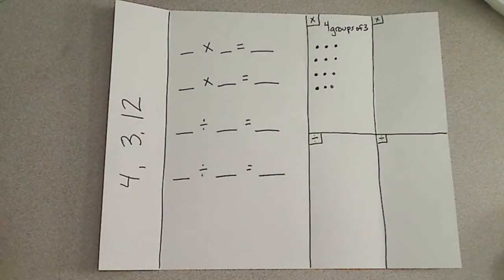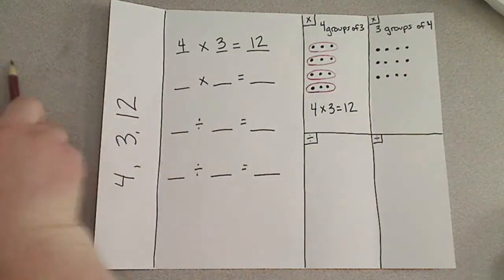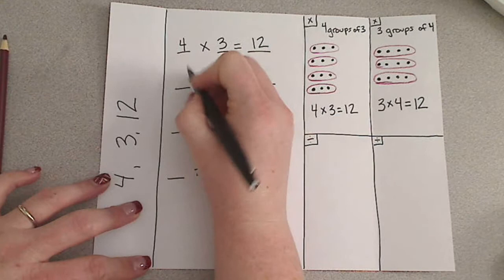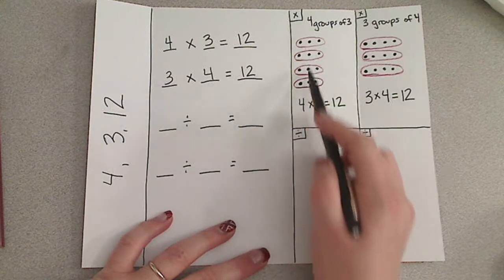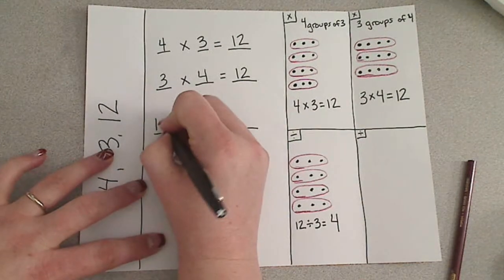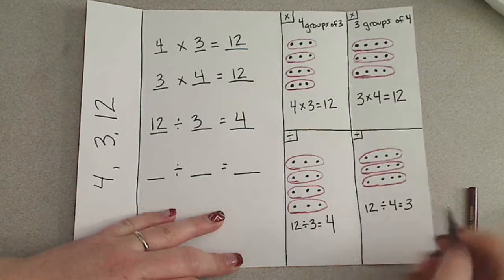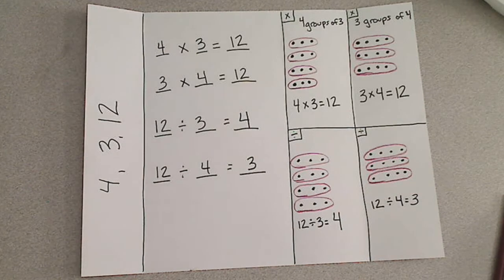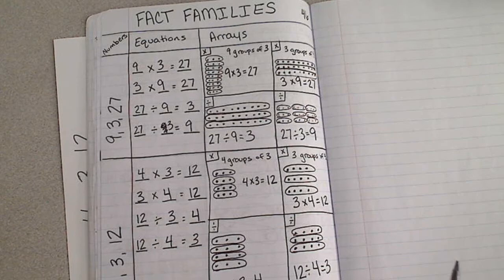Fact Families Division and Mulitiplication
This video will explain what students need to be able to know about fact families for division and multiplication.